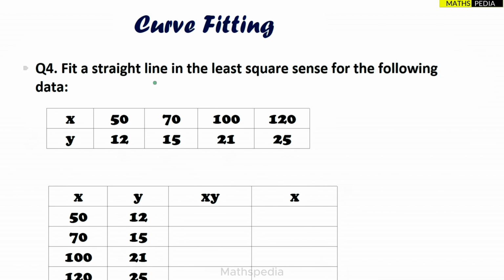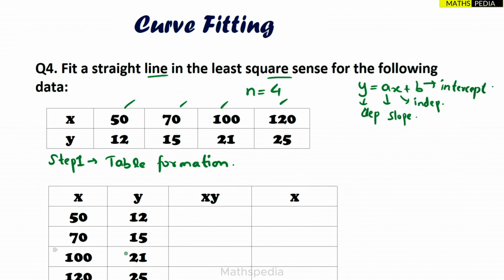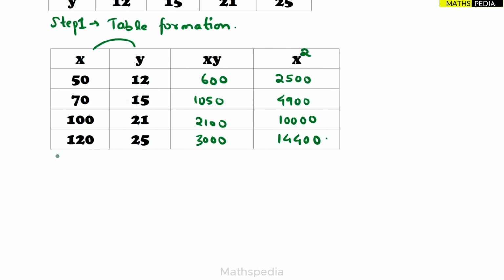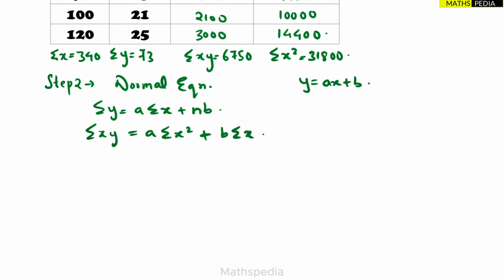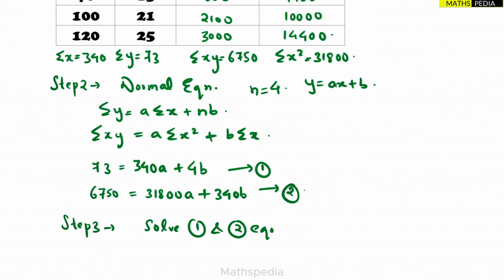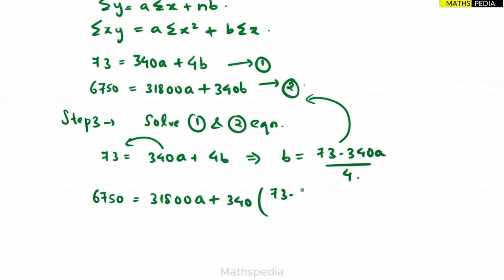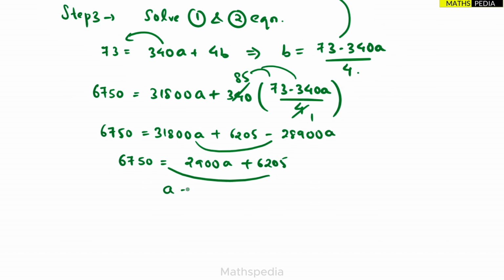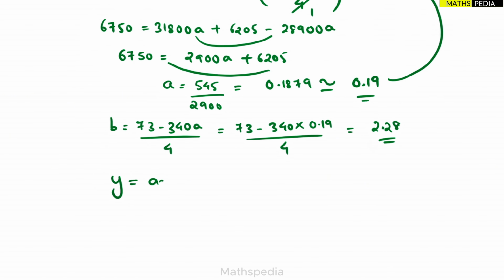Curve Fitting of Curve | Straight Line | Least Square Method | Example 4 | Engineering Mathematics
Curve Fitting of Curve | Straight Line | Least Square Method | Example 4 | Engineering Mathematics | Mathspedia |

Curve fitting means finding a line or curve that best matches a set of points on a graph.
A straight line has the equation:
y=ax+b
where
a = slope of the line (how steep it is)
b= intercept (where it crosses the y-axis)
Welcome guys ✌
For any queries DM 👇